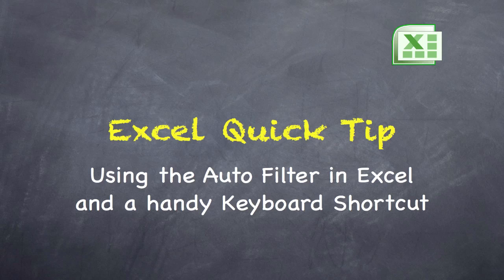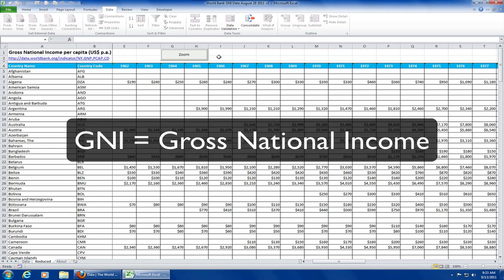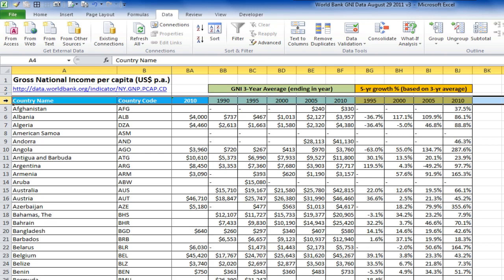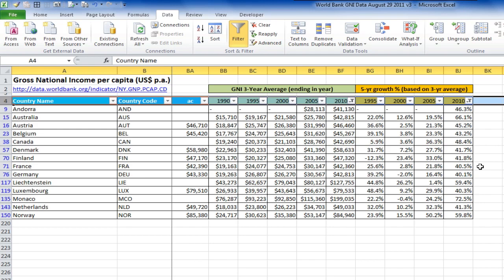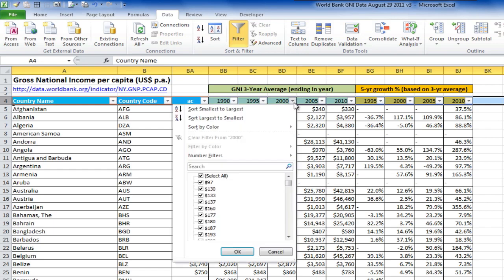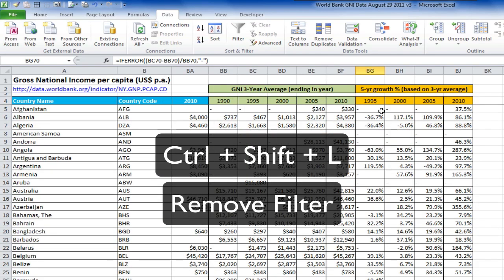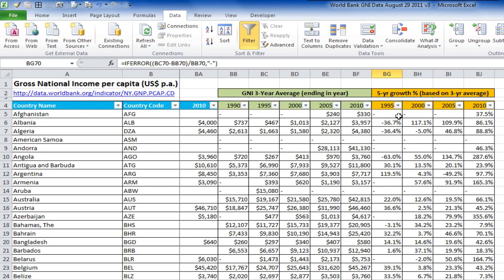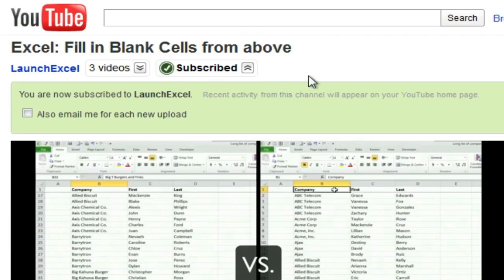Excel Auto Filter: How to quickly filter tables + keyboard shortcut to get even faster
1. Launch Excel Macros & VBA School
2. Excel Campus Elevate Program
3. My Online Training Hub Dashboards
6. Coursera Excel Data Visualisation

// Show Notes //

Using the auto filter, and a keyboard shortcut for applying and clearing filtered items. Best viewed in 720p Expanded. You can download a sample workbook with the GNI data in the video, from this page on Launch Excel

*** Keyboard shortcut ***
Ctrl + Shift + L (toggle filters on/off)

As you watch the video you may find it helpful to pause and try out the steps in your own Excel workbook. to launch your Excel learning journey!